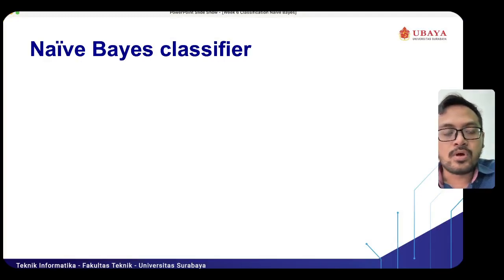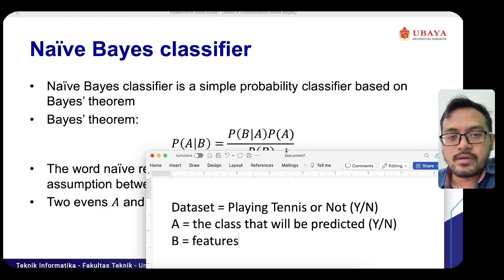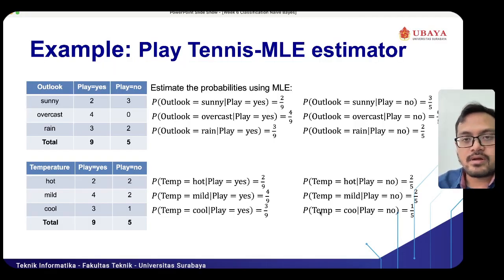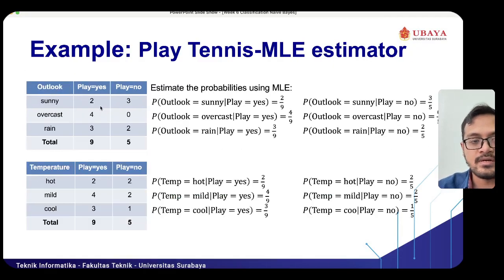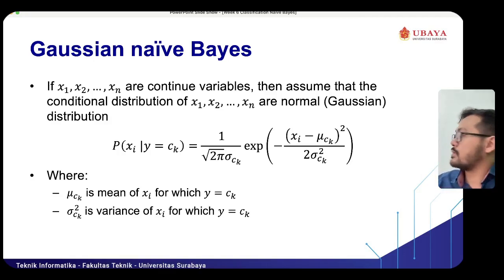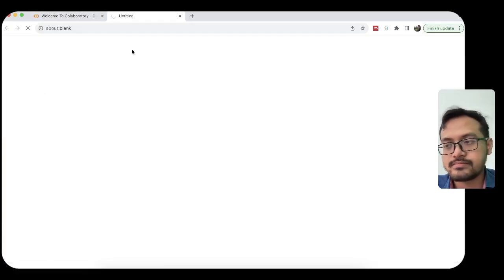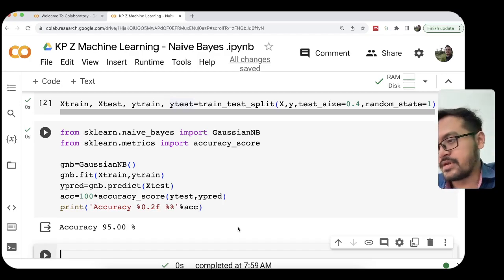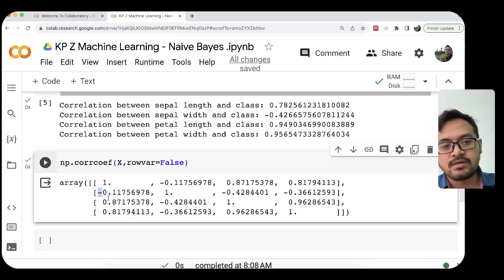ML Week 5 KP Z - Naive Bayes Classifier